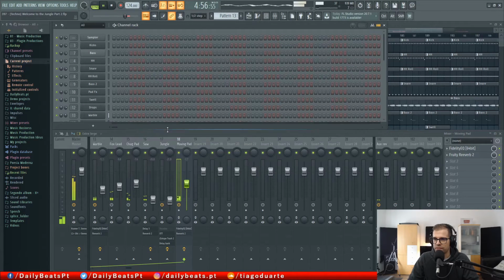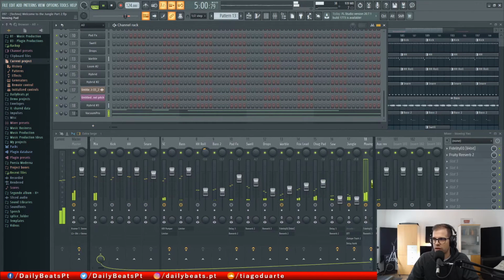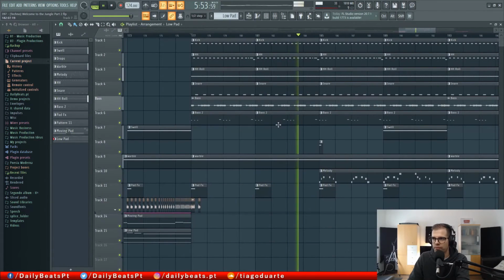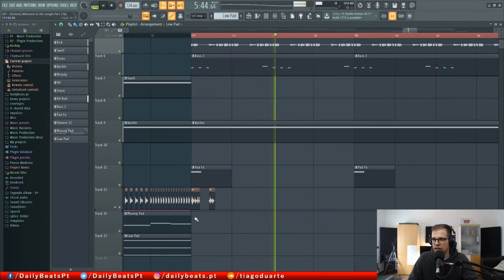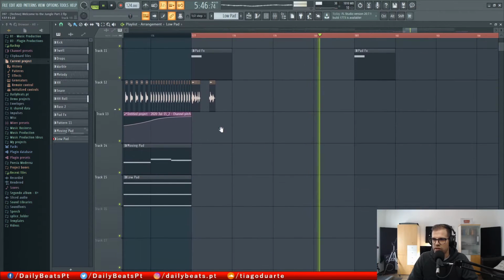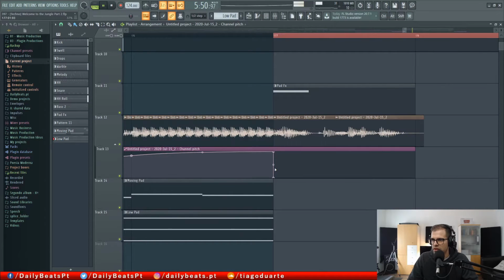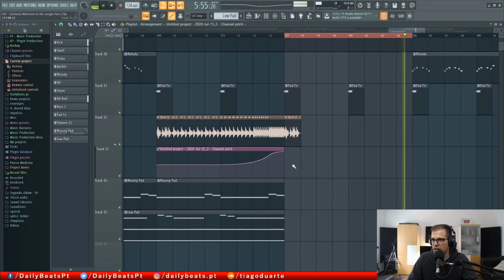[Techno] Welcome to the Jungle Part 2 | FL Studio Tutorial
Hi, in this video I continue the Techno track that I will call Welcome To The Jungle. This is part 2 where I make the main composition and create a breakdown section right before the drop. I also added a new synth arpeggio to the main drop to give it a little bit more expression.